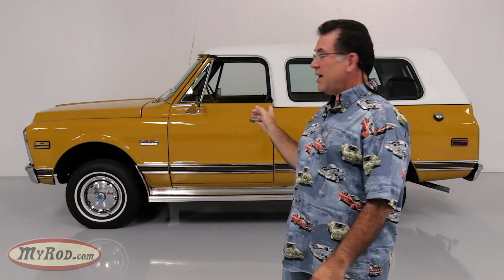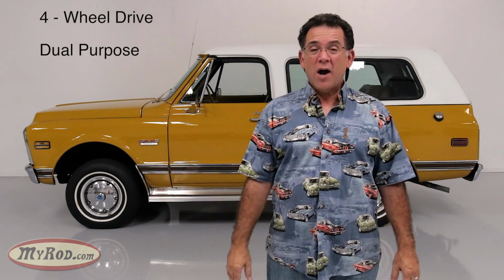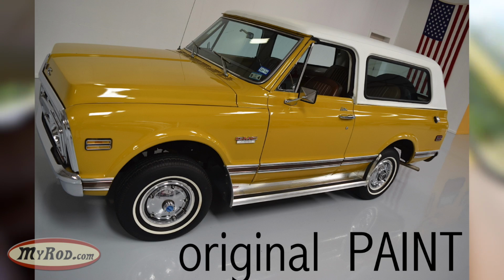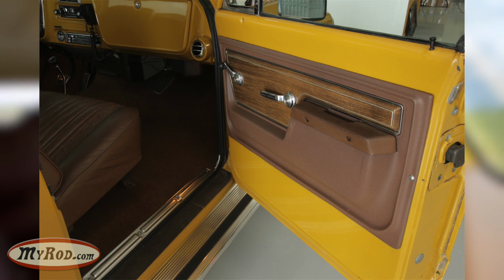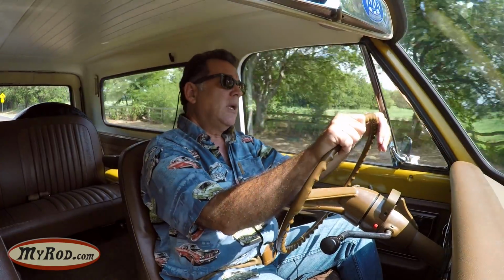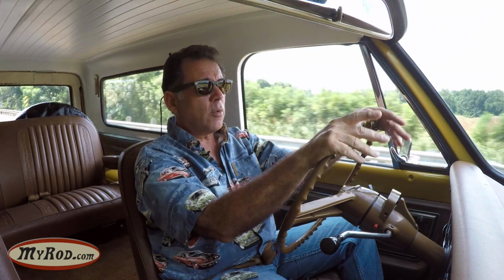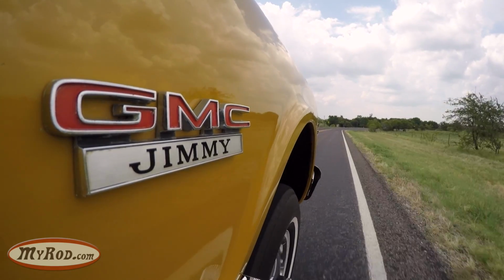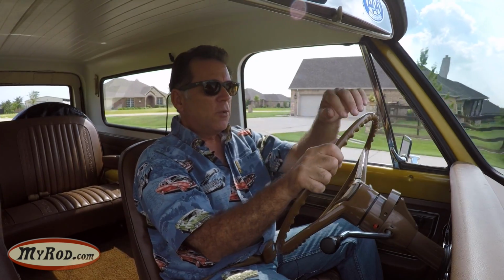This is a true survivor! 1972 GMC Jimmy CST 4x4 - MyRod.com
This is a true SURVIVOR and great example of a car with good bones! 1972 GMC Jimmy 4x4 CST.

- Click now to read our "Top 5 tips on buying classic cars and how to avoid rookie mistakes.”

To stay up to date with our latest offerings just sign up for our "inventory update" email at: